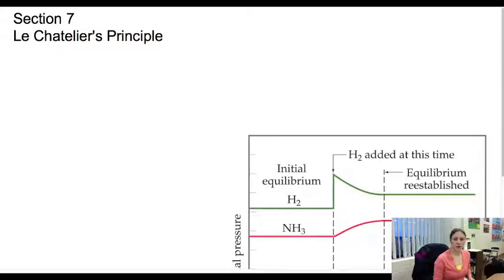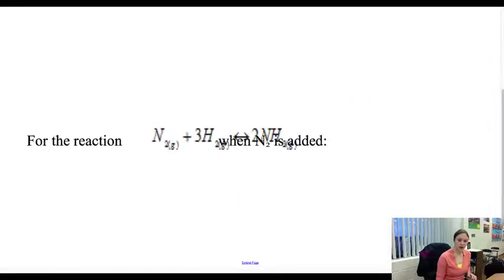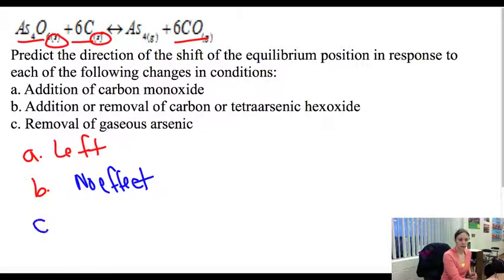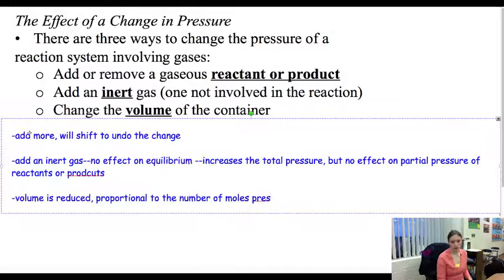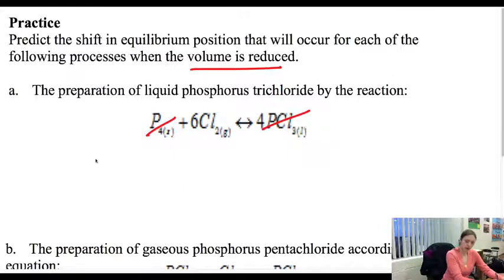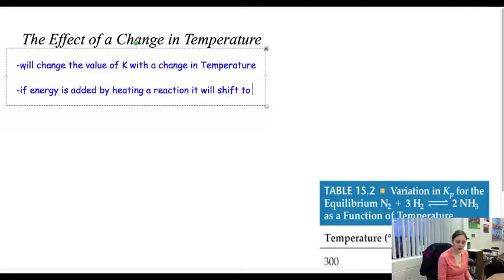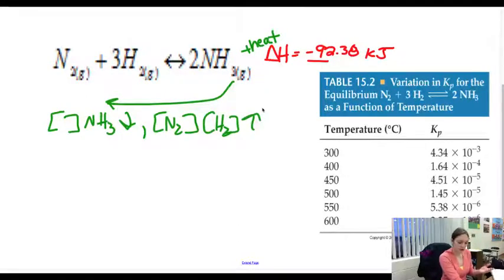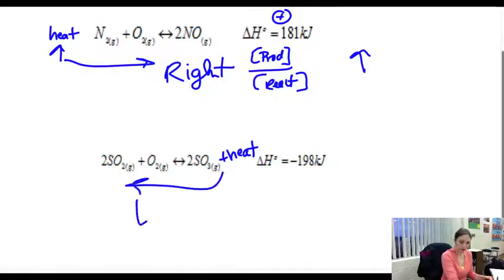Le Chatelier's principle